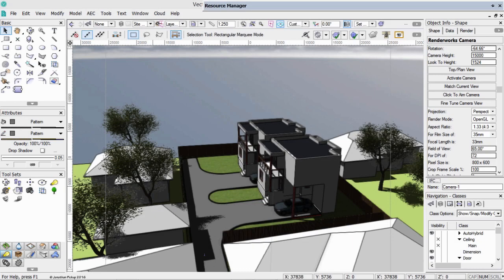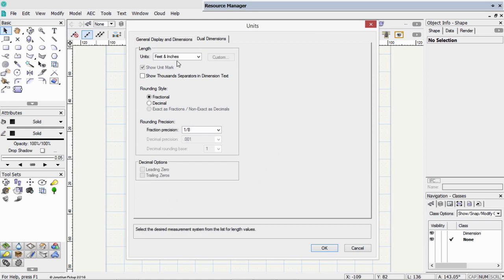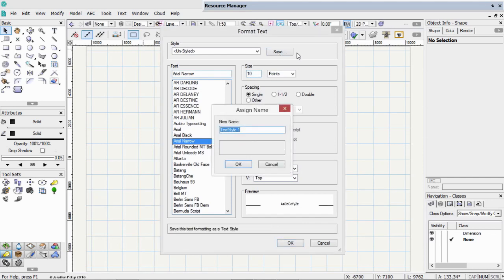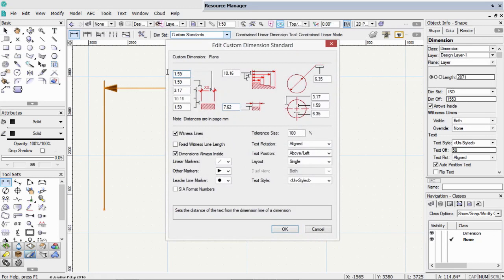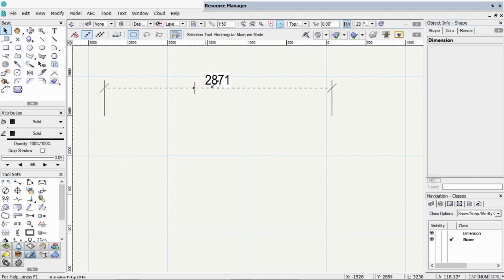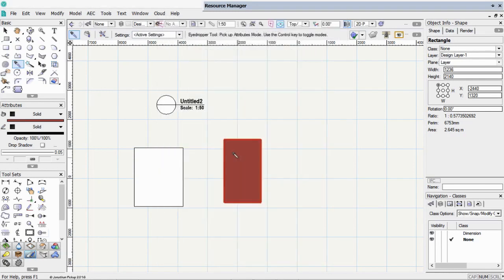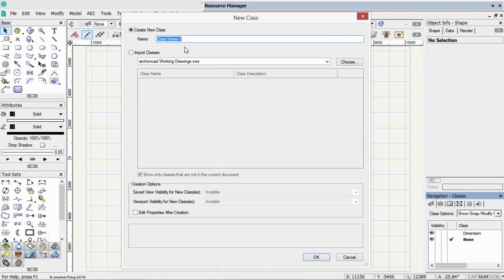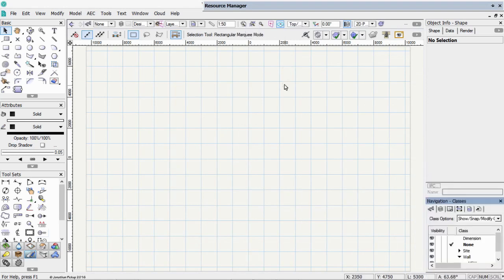Session 1 - Vectorworks 2017 Architect Asia Course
Step 1 - Setting Up The File
It is important to set up the file. This will make you more efficient throughout the project. If you set up the text styles, dimension standards, and tool preferences, every time you use them, they will be the way you want.

From here on, you are expected to work on a single project and apply what they have learned from the previous course, as well as learn new techniques.

This lesson starts off by setting up the file and the preferences to make it easier to draw quickly. You should be familiar with using Text Styles and Dimension Standards, and in this exercise, you will use this knowledge to set up your drawing (page setup), create Text Styles, create Dimension Standards, and create the classes that you may need to build this project.

any exercises in this course require you to open a file from the exercise folder.